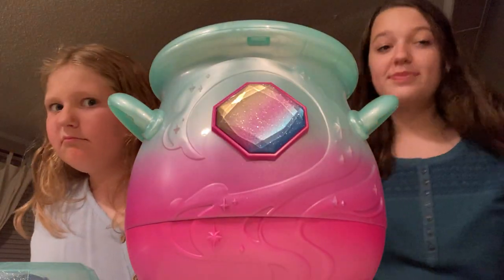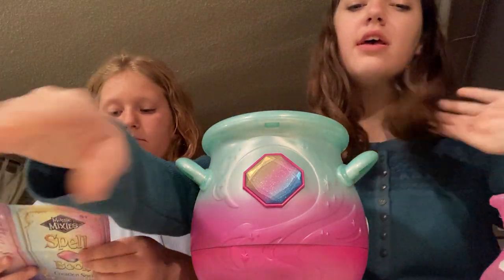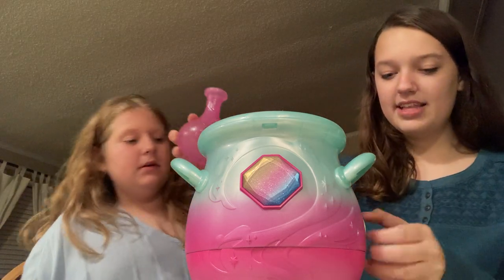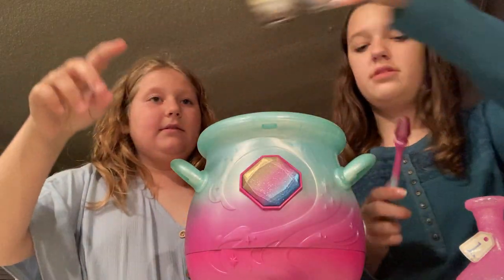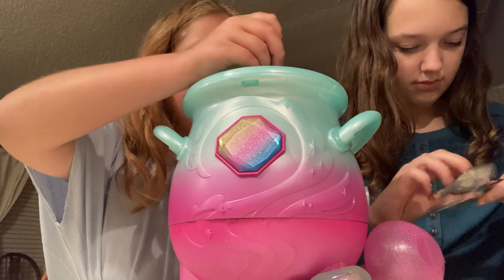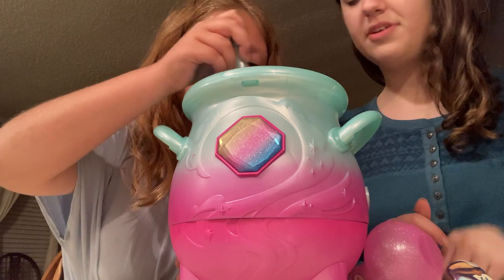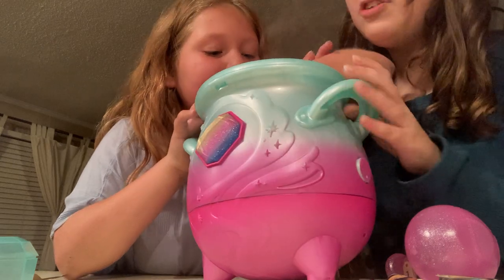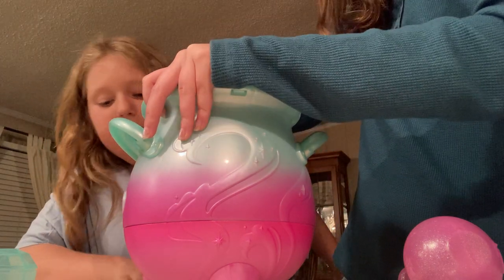Magic mixies review!!